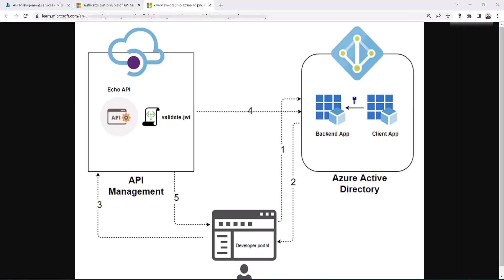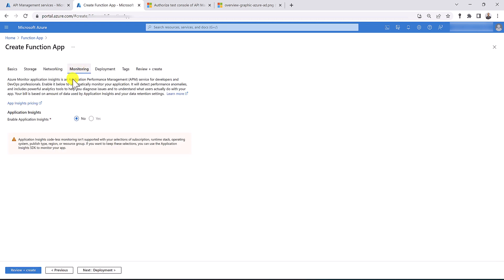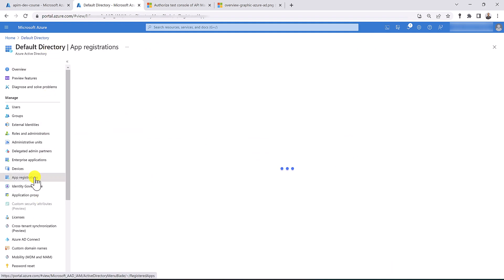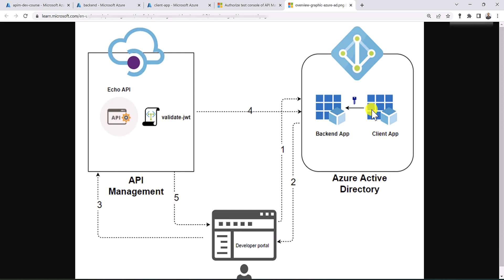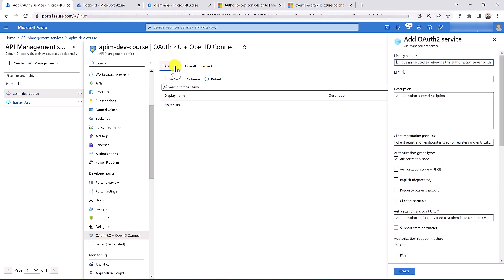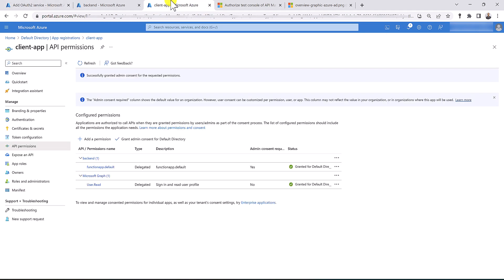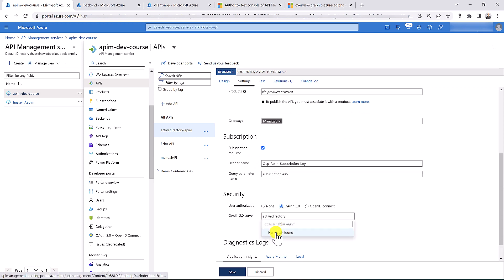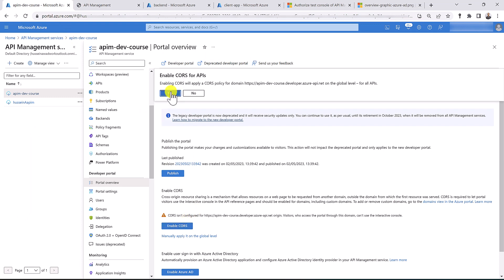Protect your APIs in API Management with Azure AD